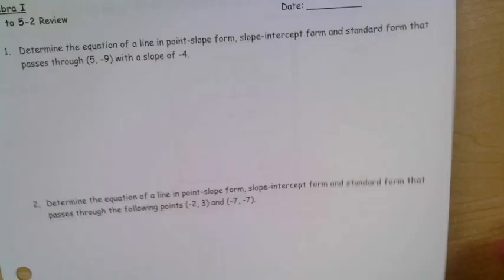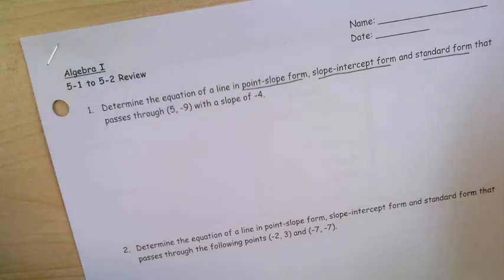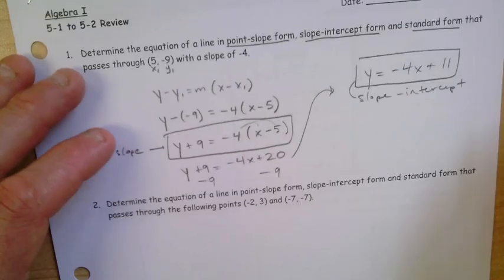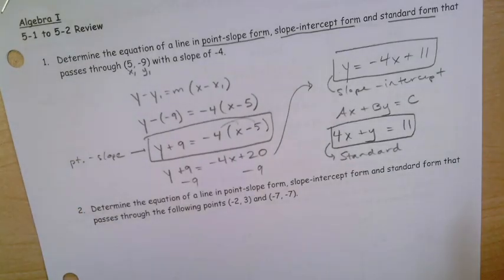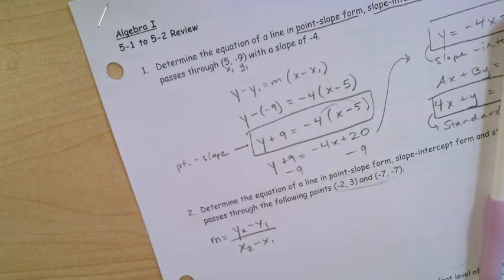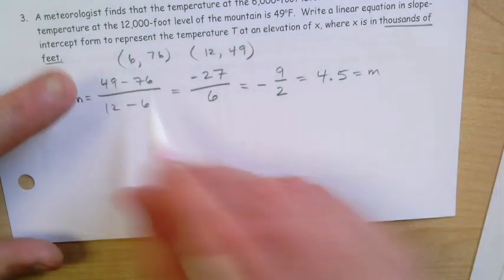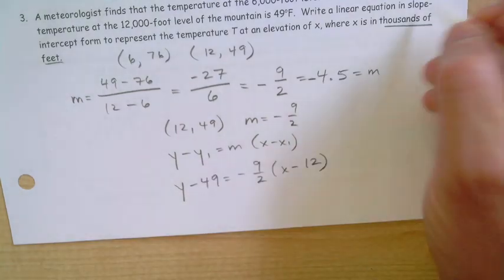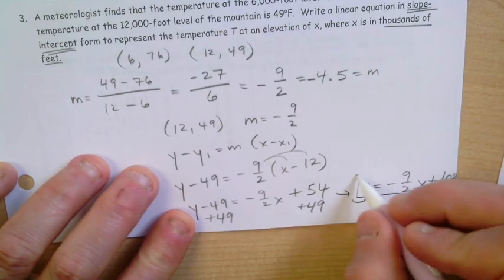Introduction to 5-1 to 5-3